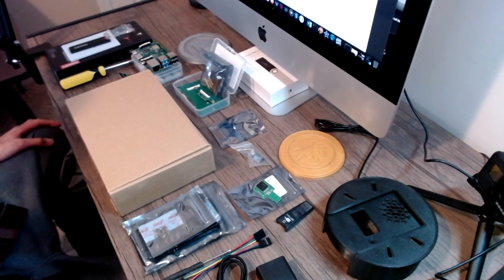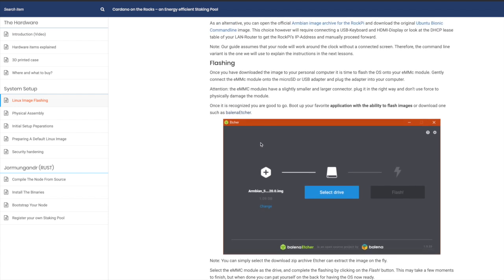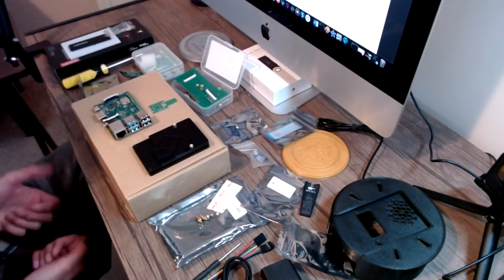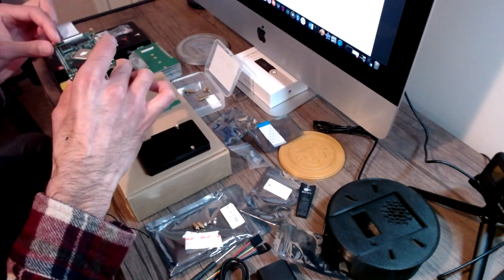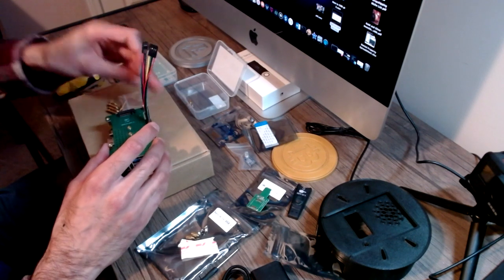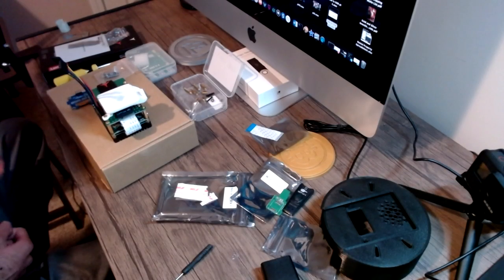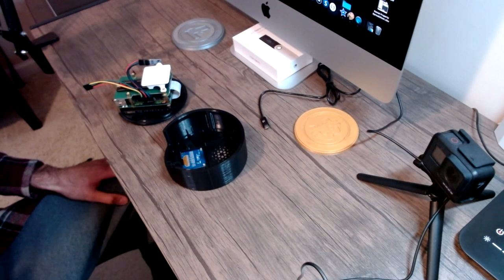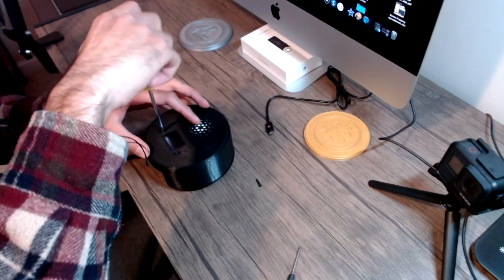How To Assemble Cardano on the Rocks Advanced Crypto Stake Pool Kit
BTC - 37W1tnyra2gmV39ghjNFGwc27sBZ5ju8pg

ADA -

DdzFFzCqrhtCRLpfaZkyinU1nfg16cJyKFDTxKykETuuGLze1oRJDmX31nFfUaSfLW9xpXCunjhLBMU8AJMmaBdd5Mg8KXjEydJCCm9a

HELPFUL LINKS

►Earn $10 Today - Join CoinBase To Buy and Sell Bitcoin